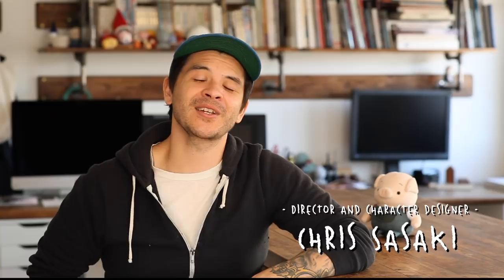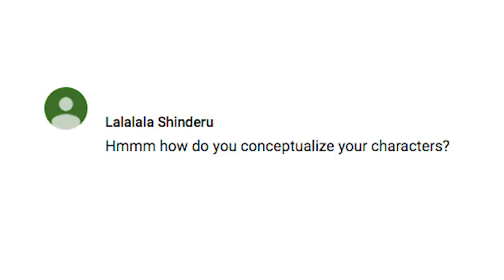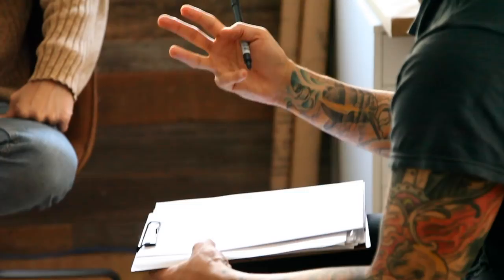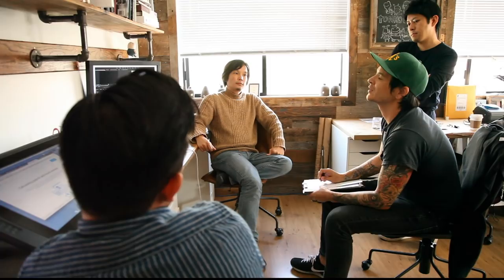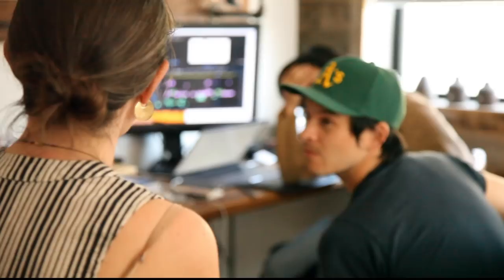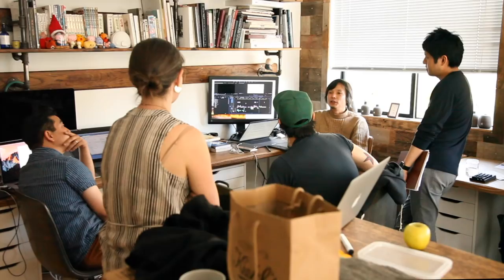Tonko Tip: Character Design Tips by Chris Sasaki (#009)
Tonko House Director and Character Designer, Chris Sasaki shares some tips to help you with your character design process!

Did you find this Tonko Tip helpful? Leave us some questions in the comment section below!

トンコハウスのキャラクターデザイナーであり、監督のクリス・ササキ。
２０１９年度のオスカーにノミネートされた作品「Weekends」、ピクサーアニメーションスタジオでは、モンスターズユニバーシティー、インサイド・ヘッドなどのキャラクターデザインなどもしました！
今回は、そんなプロフェッショナルの彼がどのようにキャラクターをデザインしているか教えてくれます！

日本語字幕も付けました。
質問などあれば日本語でも受け付けております！